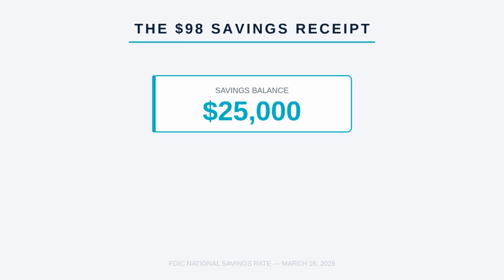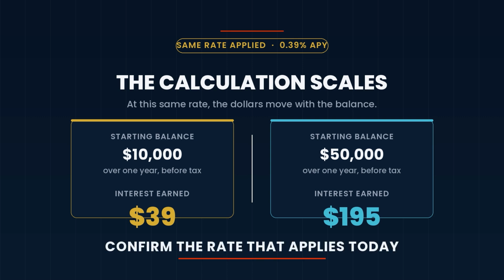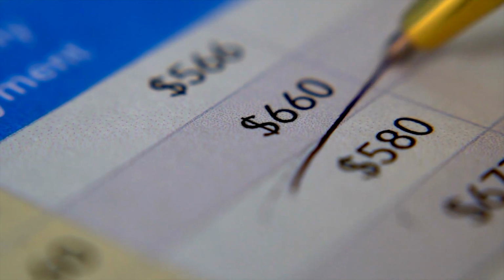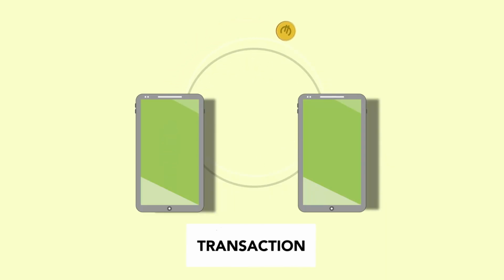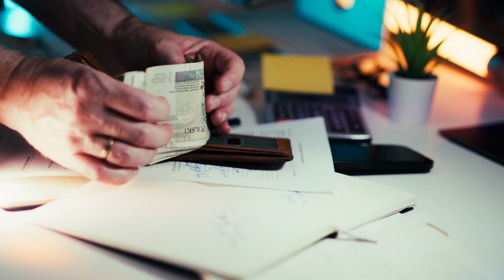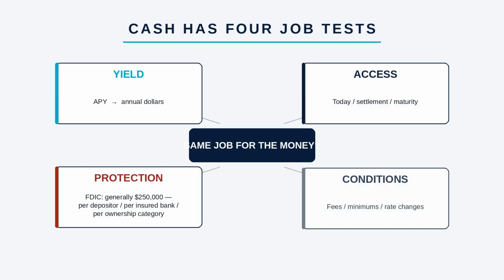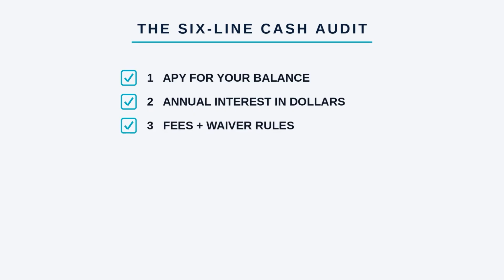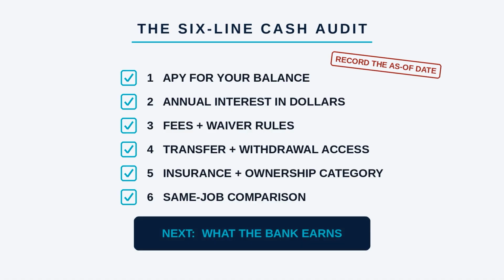Why Your Bank Isn't Paying You (And What To Do About It)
A savings account can be safe and convenient while paying very little. Using the FDIC national savings rate
published for March 16, 2026, this episode converts APY into dollars, compares a 0.39% snapshot with an
illustrative 3.50% alternative, and builds a six-line cash-yield audit. Rates change; verify the current APY,
fees, access rules and deposit-insurance status before acting. Educational content only - no bank or product
recommendation.

CHAPTERS
00:00 - The $98 receipt
00:40 - APY in actual dollars
01:50 - The rate snapshot
03:15 - The $778 gap
05:10 - Safety, access and taxes
06:50 - The six-line cash audit

Sources are listed below and in the episode document.